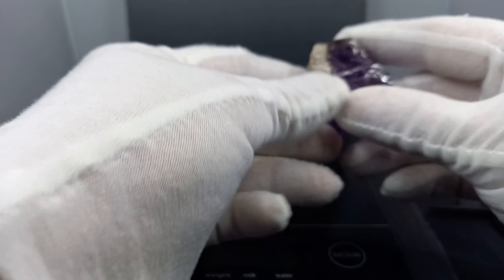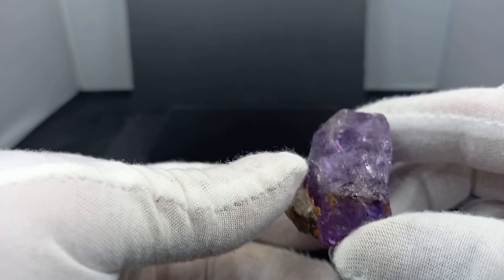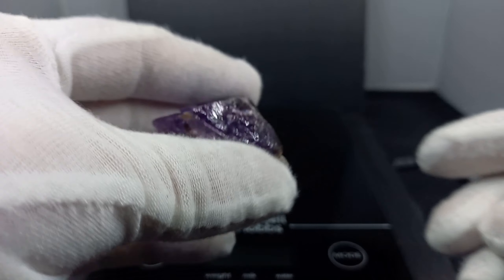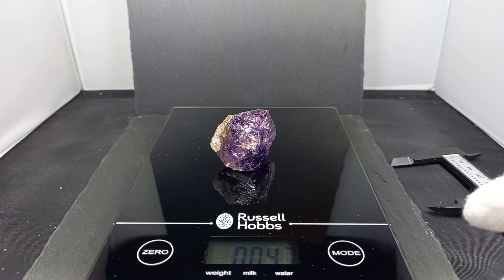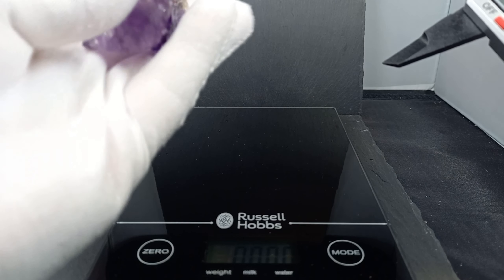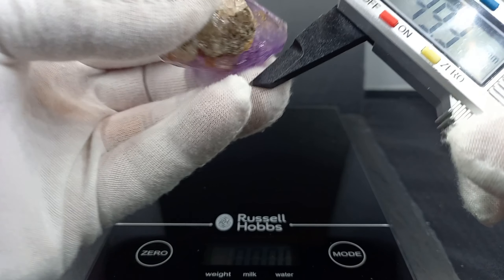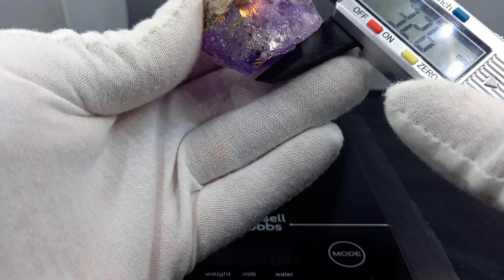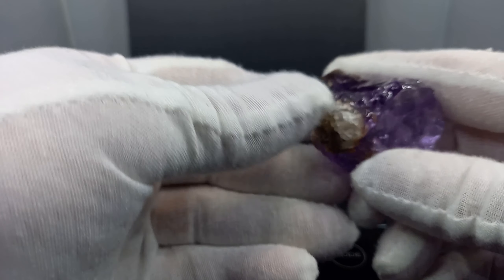Amethyst from the Erongo, Namibia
This is my first piece of Amethyst I displayed as Mineral 42, This piece comes from the Eronger region of Namibia.